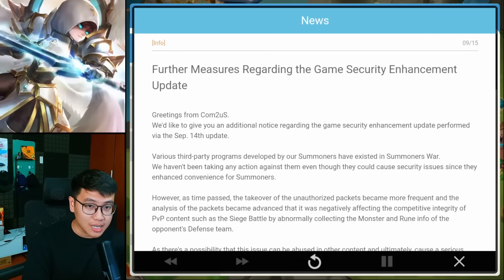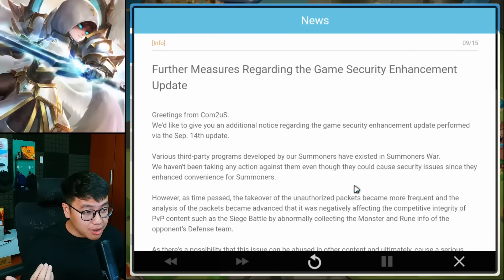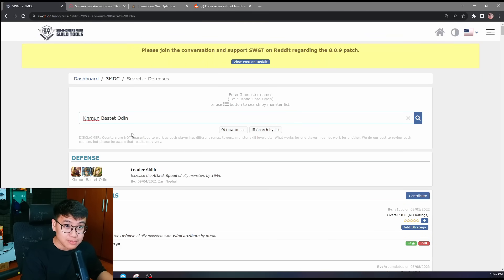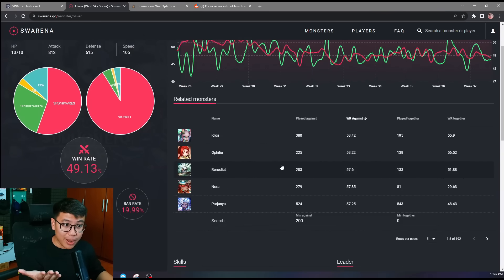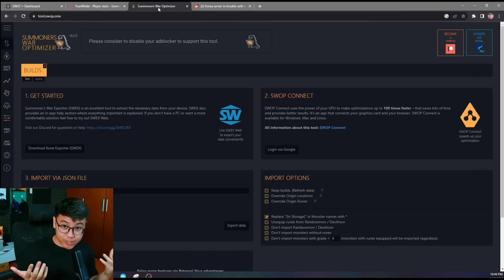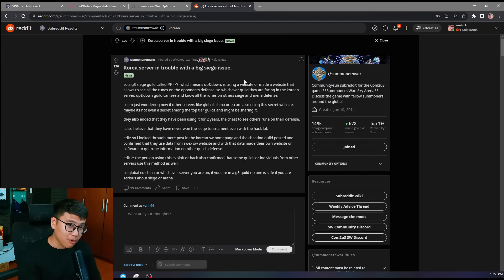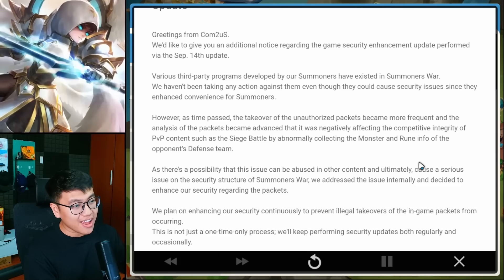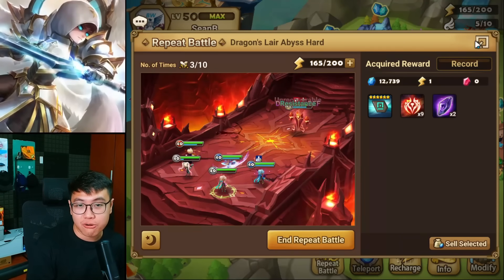Com2us Is Killing The Motivation For Many Dedicated Players With The Last Update in Summoners War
Please support these tools and their creators